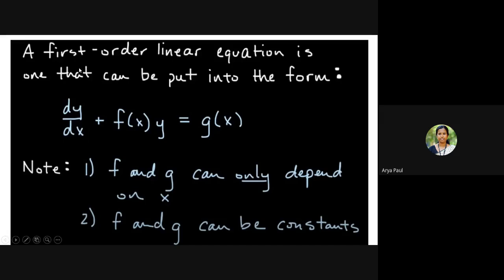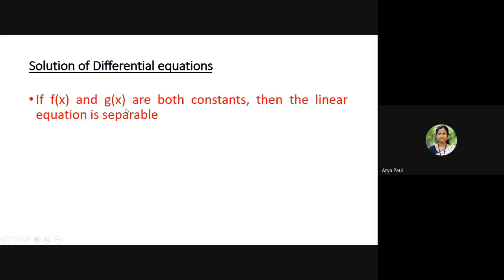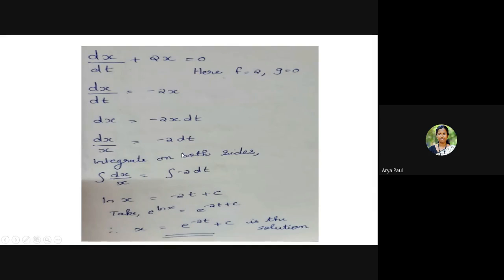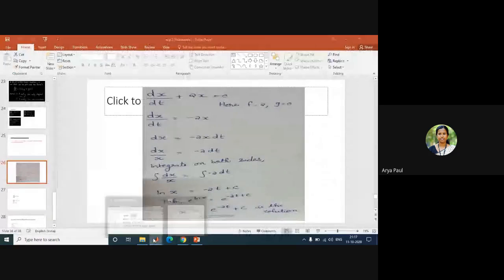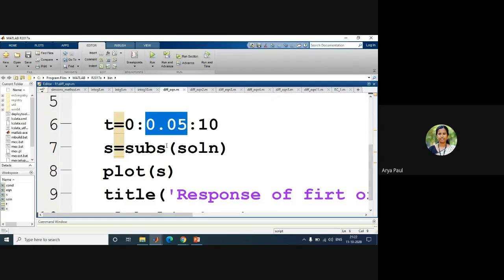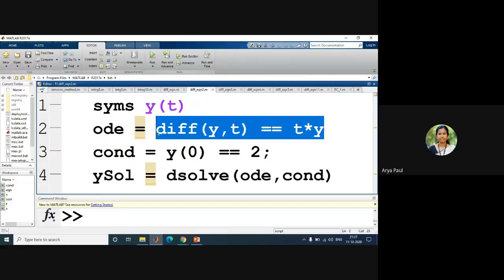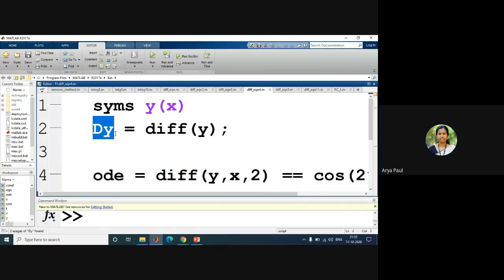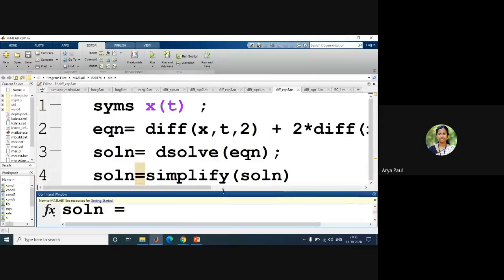Exp 5 part 1